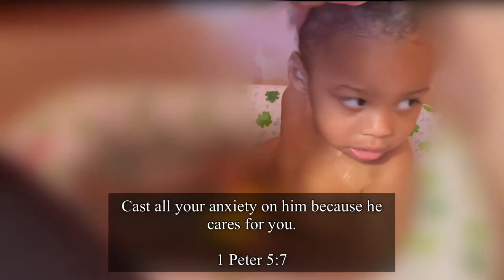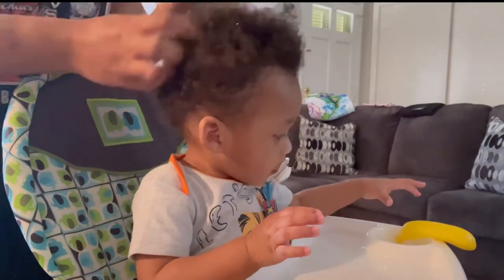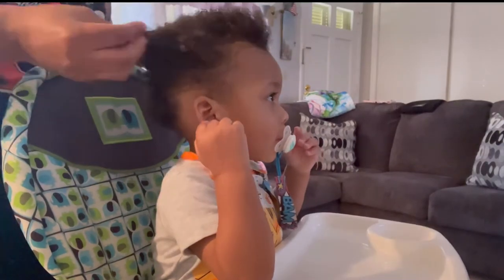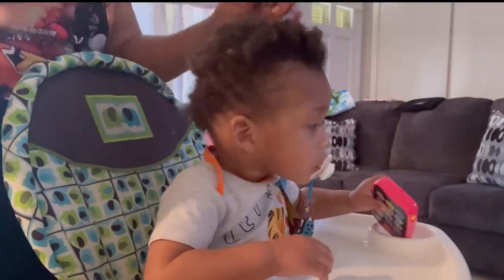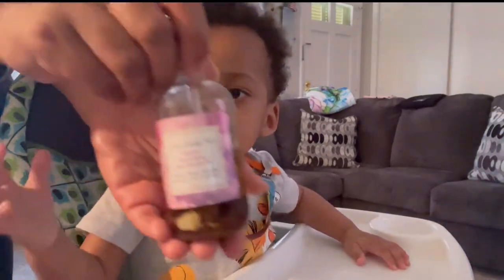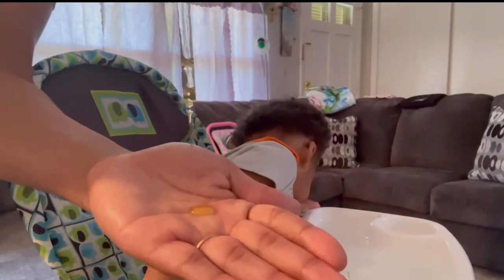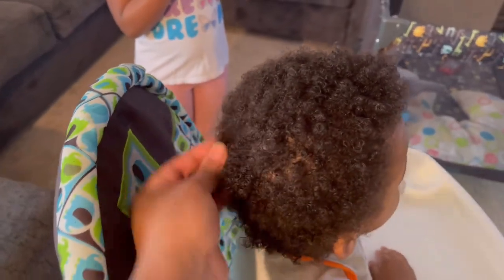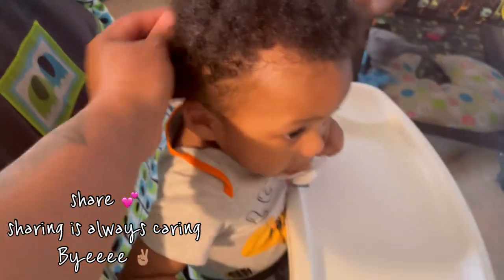SIMPLE HAIR GROWTH ROUTINE FOR BABIES/TODDLERS | Zion’s Weekly HAIR CARE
This simple method has been really helping Zions hair growth increase. He has no more cradle cap or eczema in his scalp.

BLESSINGS 🙏🏽 GOOD VIBES 🧿 POSITIVITY ☮️

Chebe Oil Mixture
           (or)
Infused 18 Herbs Peppermint Tea Tree Oil ⬇️

Share, Sharing is always Caring
God bless 🙏🏽